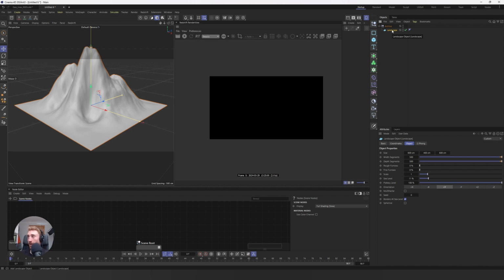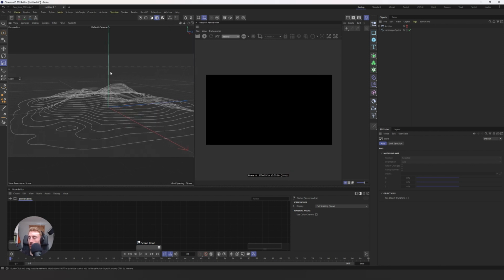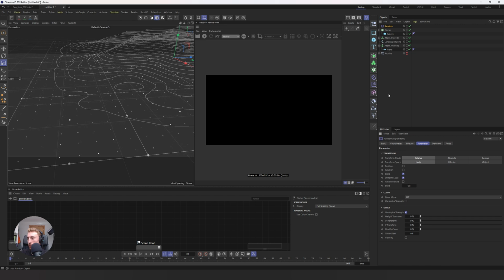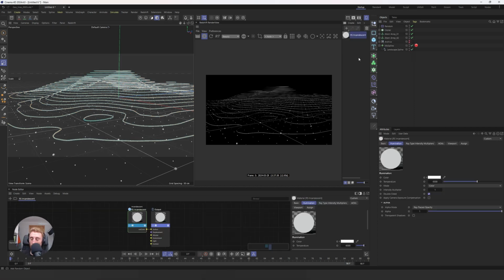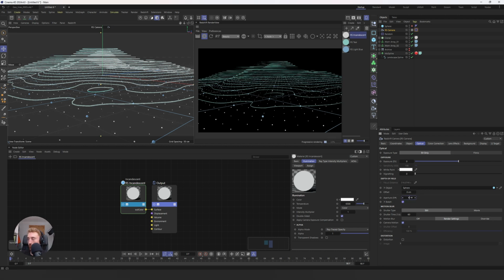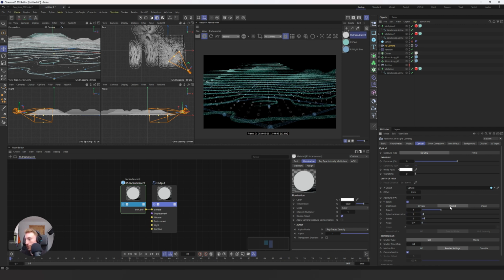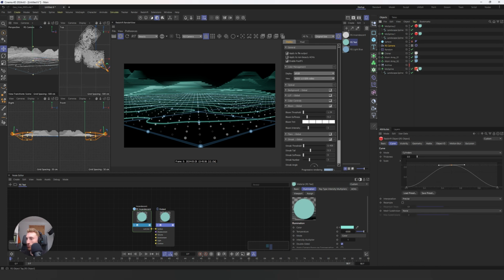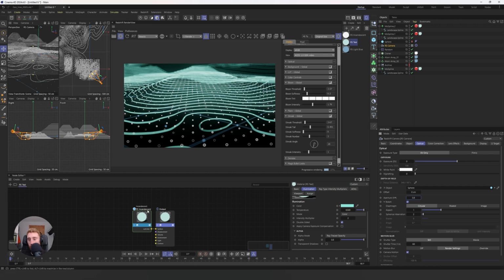Cinema 4D & Redshift - Create a Digital Geometric Landscape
In this video we cover several techniques to render a stylized digital landscape from start to finish in Cinema 4D & Redshift. We explore how to use camera and post FX to change the final look.

This tutorial is intended for intermediate to advanced user of Redshift and Cinema 4D.

⏱️Timestamps⏱️
0:00​ Intro
0:21​ Preview
1:10 Start of Tutorial
6:20​ Rendering in Redshift
7:20​ Materials
8:38 Camera Settings
11:20 Bokeh Settings
13:20 Final Tweaks

🧰Tools🧰
Cinema 4D
After Effects
Affinity Photo
Affinity Designer
Photoshop
Illustrator
Premier
X-Particles
OBS-Studio
Octane
Redshift
Davinci Resolve

🎥Film Gear🎥
Lumix S5